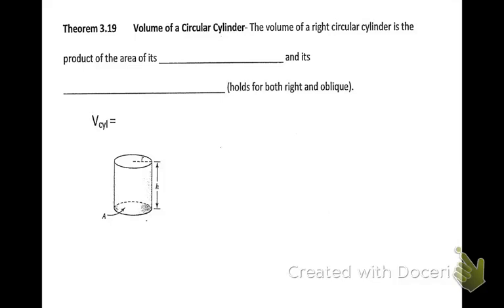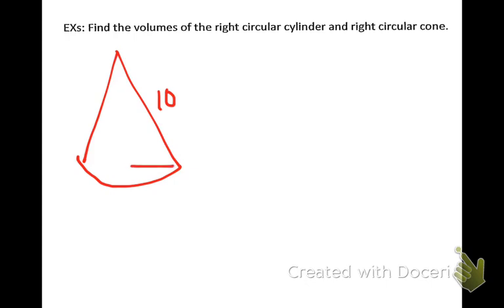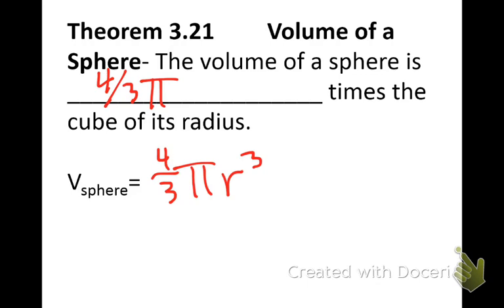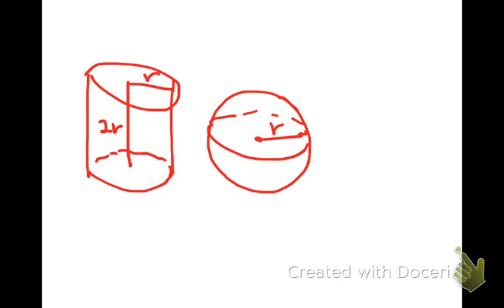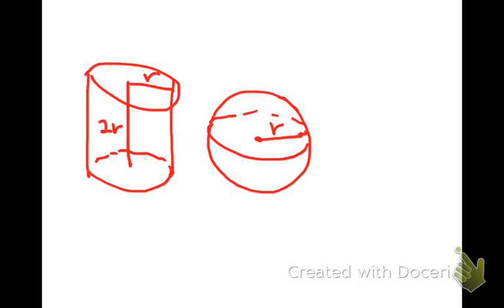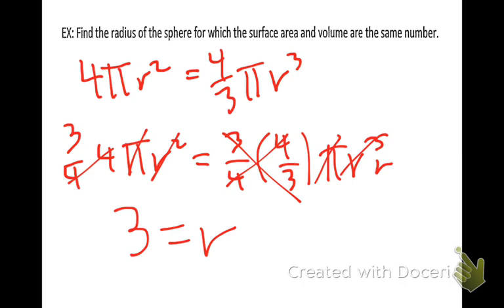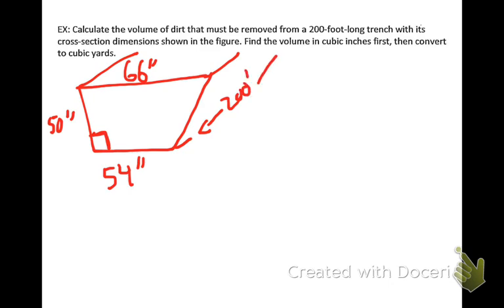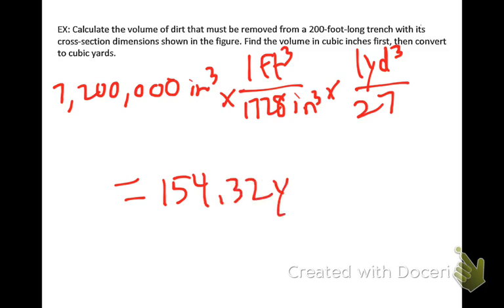Honors Geometry in class notes for 3.5b